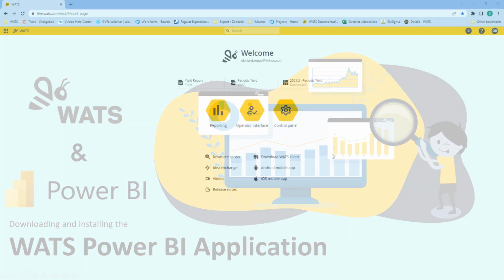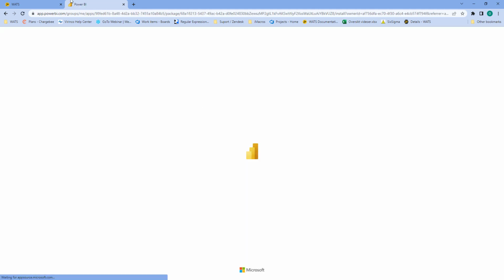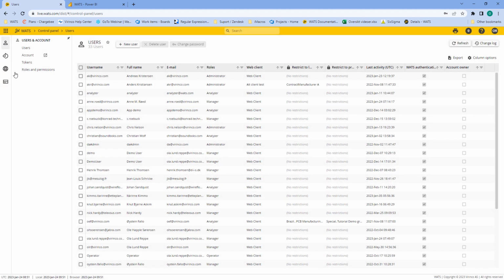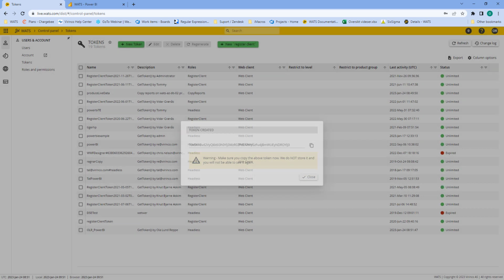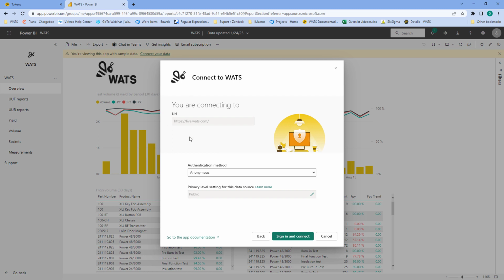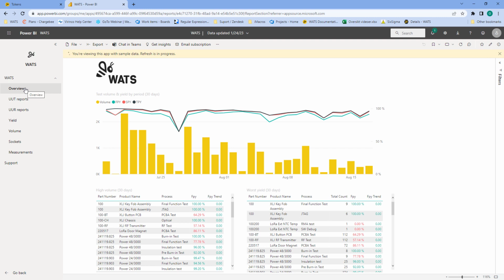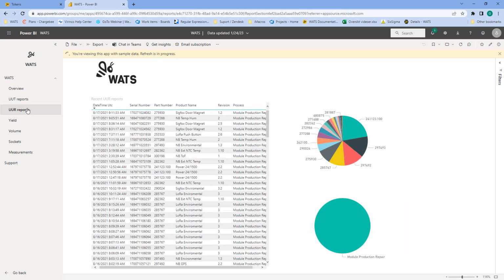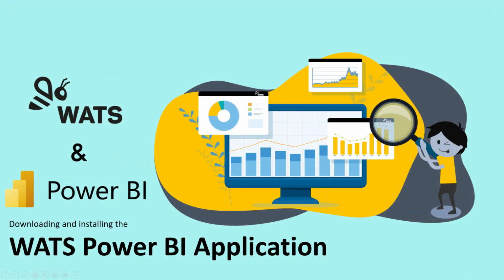WATS Power BI App - How to download, install and login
In this video we demonstrate how you can download, install and login to the WATS Power BI Application